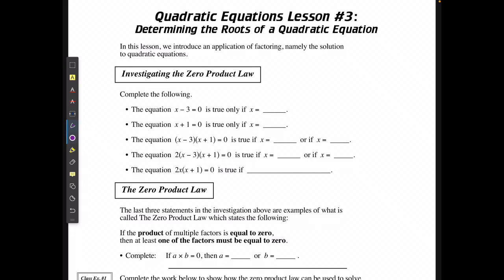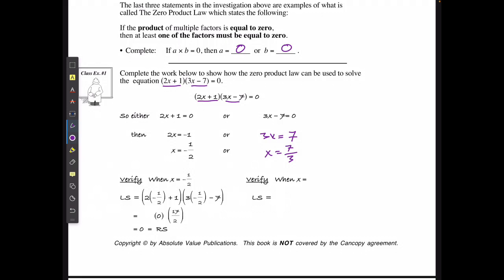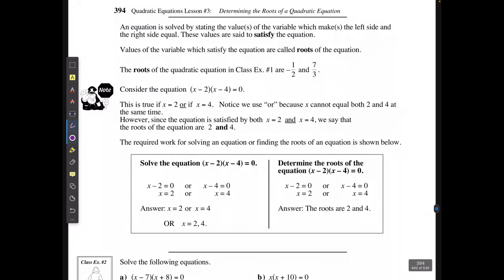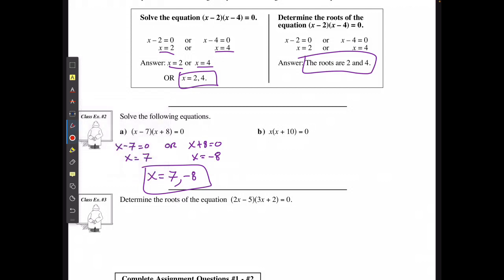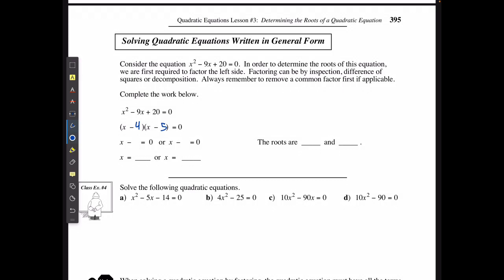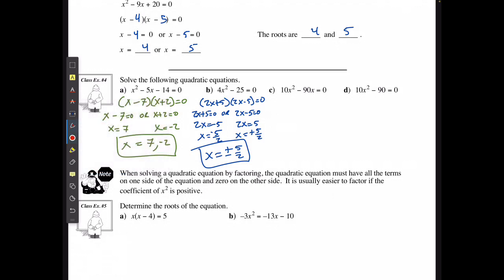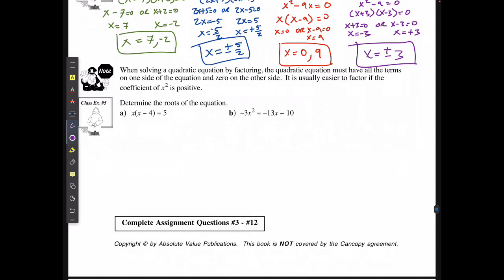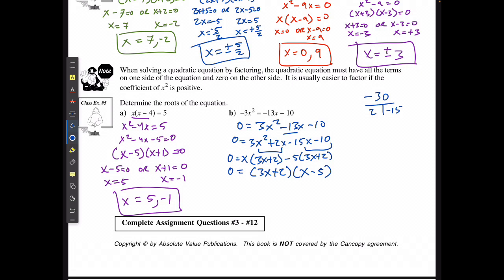M20 2 Quadratic Equations Lesson 3